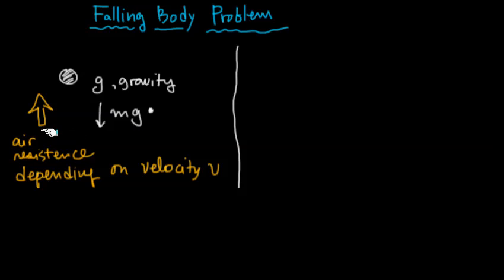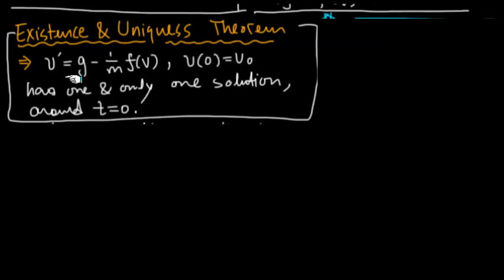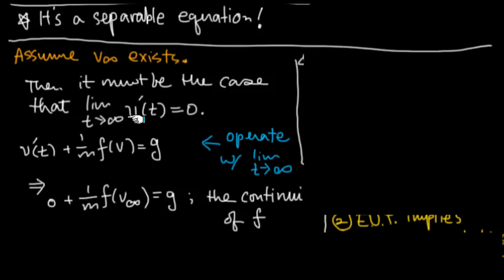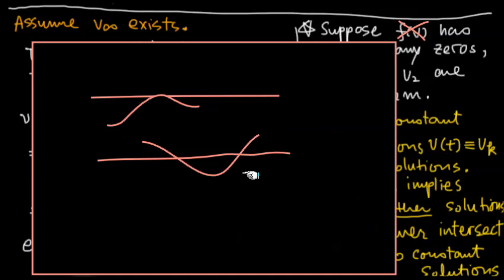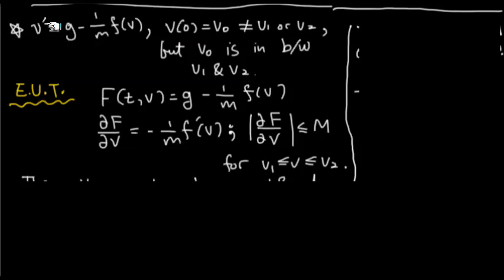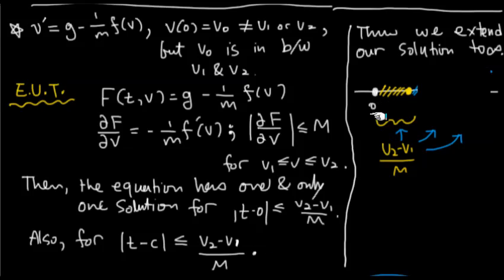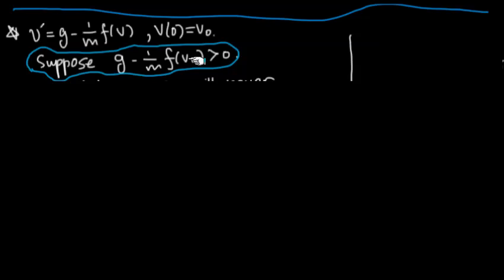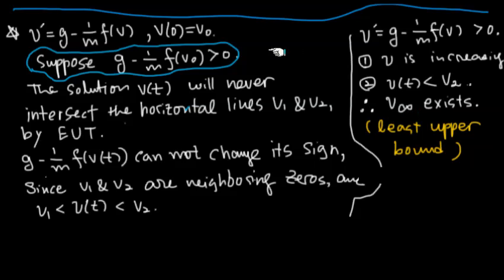Falling Body Problems